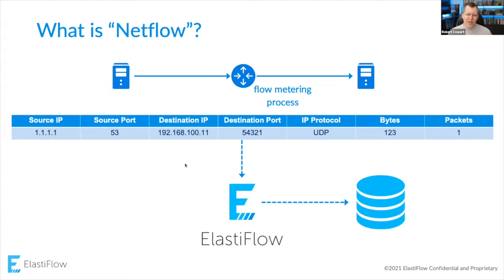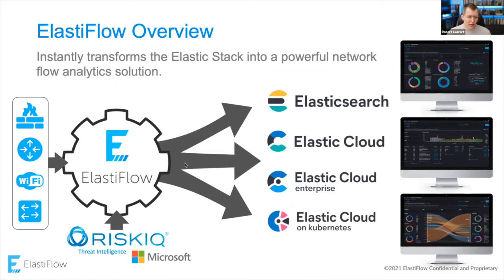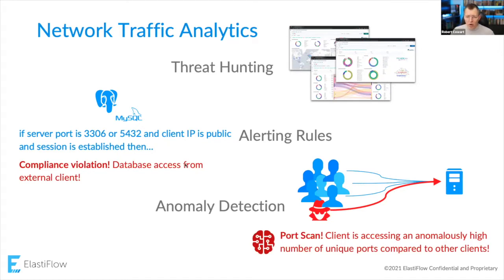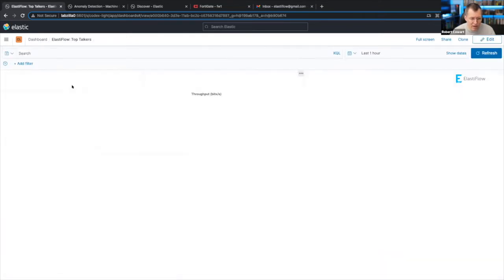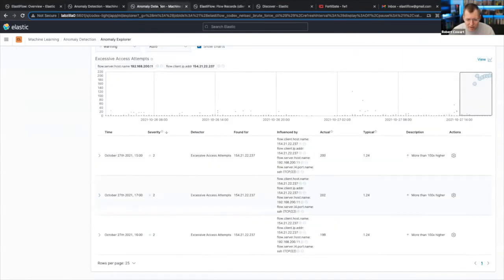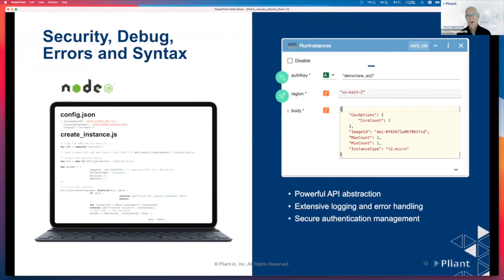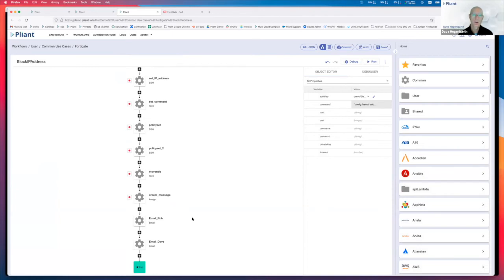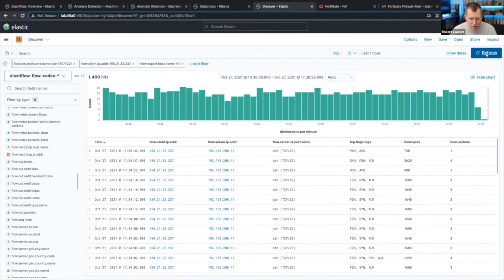Automate Critical Tasks with Pliant and ElastiFlow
ElastiFlow and Pliant have developed a joint solution for rapid threat detection and remediation. The integrated offering includes ElastiFlow’s network flow data collection,  visualization, and analysis, coupled with  Pliant’s business process automation features. This combo detects and eliminates threats efficiently, affordably -- and automatically.